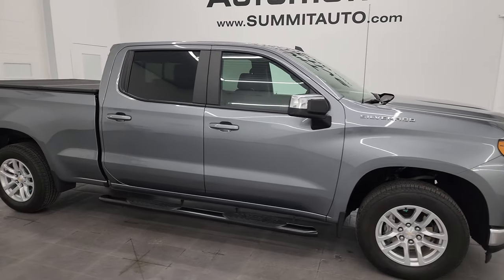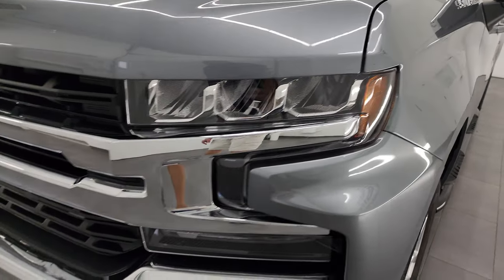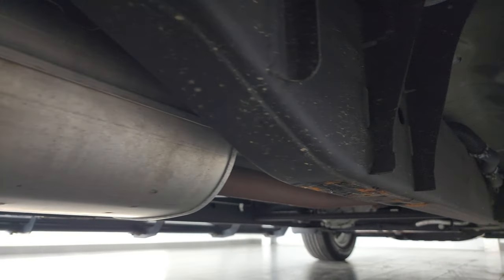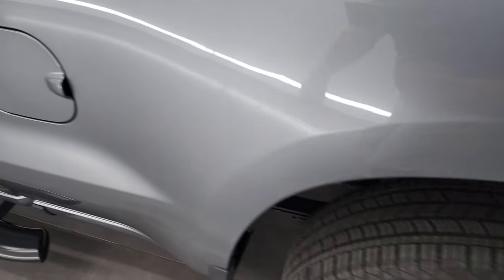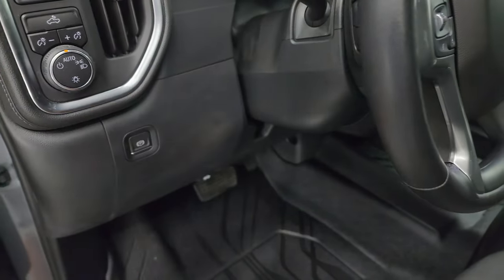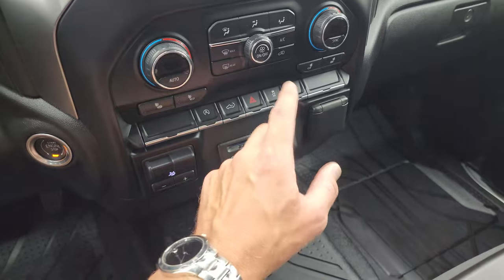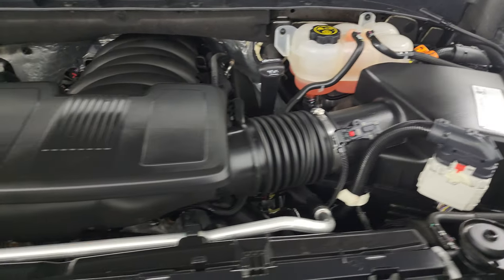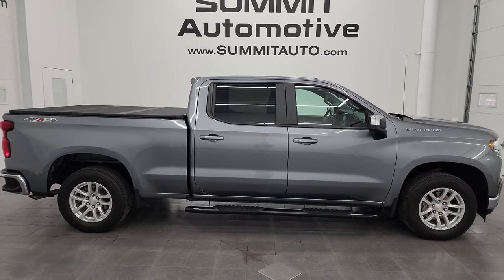2019 CHEVROLET SILVERADO 1500 CREW LONG 1LT SATIN STEEL 4K WALKAROUND 24J3A SOLD!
This 2019 CHEVROLET SILVERADO 1500 CREW LONGBOX 1LT IN SATIN STEEL METALLIC FOR SALE IN FOND DU LAC OSHKOSH WISCONSIN 54935 is the vehicle we did walk around review of today.

Thank you for checking out this video of this 2019 CHEVROLET SILVERADO 1500 CREW LONGBOX 1LT IN SATIN STEEL METALLIC FOR SALE IN FOND DU LAC OSHKOSH WISCONSIN 54935

STOCK: 24J3A
PRICE: $38,991
MILES: 20,532
MAKE: CHEVROLET
MODEL: SILVERADO 1500
VIN: 1GCUYDED8KZ240327
LOCATION: FOND DU LAC OSHKOSH WISCONSIN, 54937 TRUCKS ON 41

1 OWNER! CLEAN TITLE HISTORY! CLEAN CARFAX! 5.3 Liter V8 Engine with E85 Capabilities FFV Flex Fuel Vehicle, Active Fuel Management, 355 Horsepower, Full Four Door Crew Cab, Short Box 6 1/2 Foot Shortbox, LT1 Package 1LT LT, 8 Speed Automatic Transmission, 4x4 Push Button Four Wheel Drive 4WD, Reverse Backup Camera Rearview Camera, Onstar System, Start / Stop Technology Start/Stop, Power Driver's Seat, Dual Heated Seats, Non Smoker, Black Ebony Cloth Seats, 40/20/40 Split Front Bench Seating with Center Seat Hidden Storage Compartment, Bak-Flip Hard Fold Up Tonneau Cover, Full Towing Package with Receiver Trailer Hitch, Wiring and Transmission Cooler Tow Package, Factory Brake Controller, Power Mirrors, Stabilitrak Traction Control, 3.23 Gears with Automatic Locking Differential Limited Slip Differential, Michelin Primacy LT235/80 R17 Tires, Painted Alloy Rims Premium Wheels, Four Wheel Disc Brakes, Aftermarket Painted Stepbars, Line-x Spray-in Bedliner, Bedrail Covers, LED Headlights, LED Running Lights, Easy Fuel Capless Fuel Fill, Locking Tailgate, Power Drop Down Tailgate, Rear Bumper Steps, Chrome Trimmed Grill, Chrome Trimmed Mirrors, AM / FM Radio Tuner, Sirius/XM Satellite Radio Capabilities Sirius / XM, Bluetooth, Hands-Free Phone Controls Blue Tooth, Android Auto Compatible, Apple Car Play Compatible, Auxiliary MP3 Jack Portable Audio Connection, SD Card Slot, USB Jack Portable Audio Connection, Keyless Entry with Factory Remote Start, Push Button Start, Power Sliding Rear Window Rear Window Defroster, Adjustable Height Seatbelts, Driver and Passenger Front Air Bags, L.A.T.C.H. Child Safety System, Side Curtain Air Bags SRS Safety Restraint System, Heated Steering Wheel Multi-Function Steering Wheel Controls, Homelink System with Three Programmable Buttons for Garage Doors, Lighting Systems & Security Systems, Compass, Outside Temperature Display and Mileage Display, Dual Multi-Zone Climate Control , Factory All Weather Floormats, Woodgrain Door Trim, Air Conditioning AC, Cruise Control, Power Locks, Power Windows, Automatic Headlights Autolamp, Tilt/Telescope Steering Wheel, 110V / 150W Auxiliary Power Outlet, 3 Year / 36,000 Mile Remaining Factory Bumper to Bumper Warranty, Whichever comes first, 5 Year / 60,000 Mile Remaining Powertrain Factory Warranty, Whichever comes first, 5 Year / 60,000 Mile Remaining Powertrain Factory Warranty, Whichever comes first, Satin Steel Silver Metallic, ONE OWNER! CLEAN AUTOCHECK! Very very clean inside and out! This is one of the sharpest 2019 Chevrolet Silverado 1500 crewcab longbox 1/2 ton trucks on our lot! Make your move before this super clean 4wd is gone!

STOCK: 24J3A
PRICE: $38,991
MILES: 20,532
MAKE: CHEVROLET
MODEL: SILVERADO 1500
VIN: 1GCUYDED8KZ240327